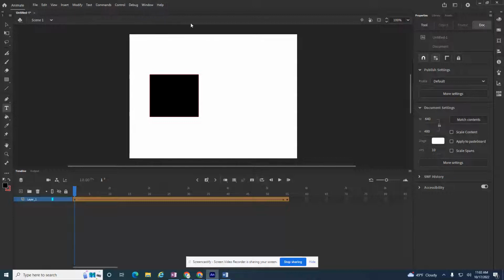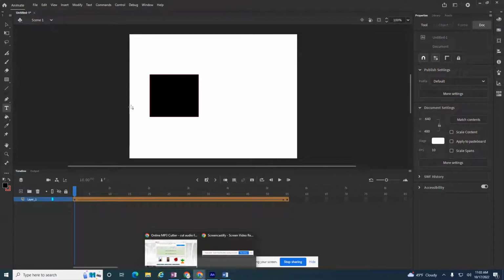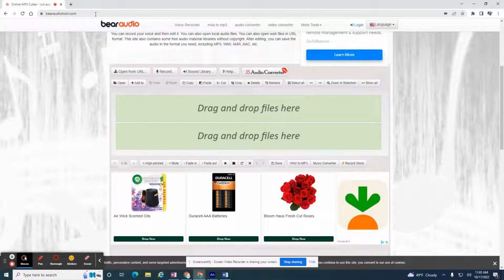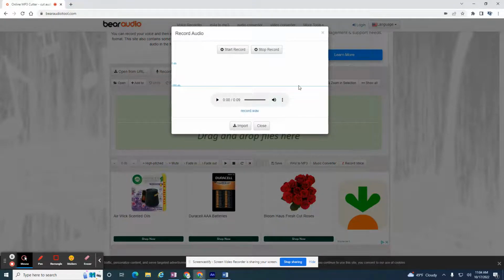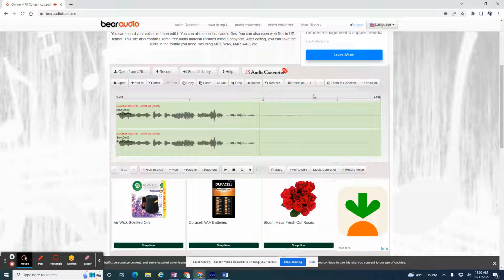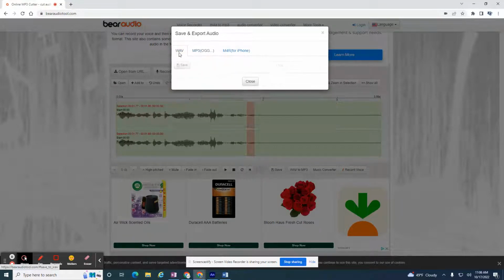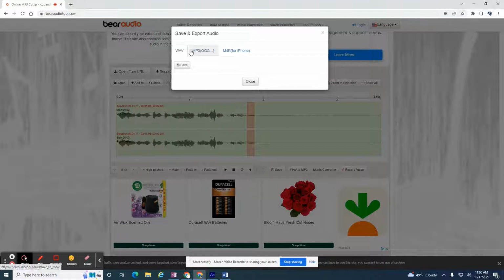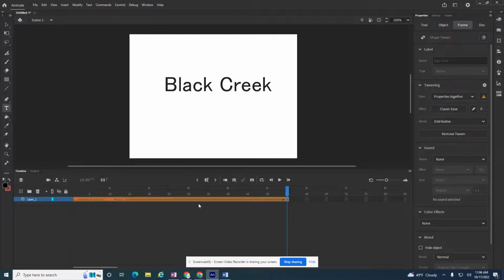Animate: Record/Edit Audio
You can record you own audio for dialog.  Or if you have an audio file saved, you can crop it down (or edit it).  There are various tools.  We use a tool called